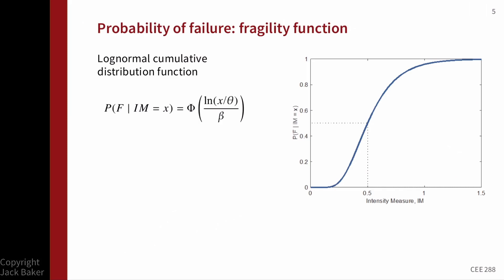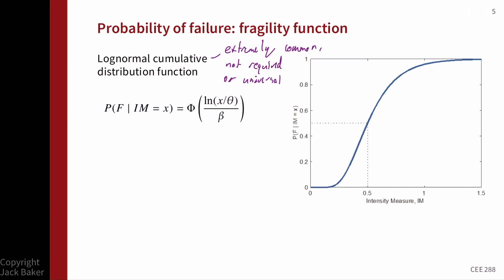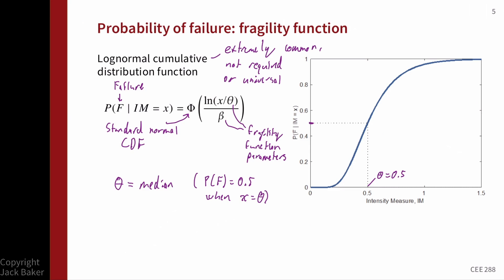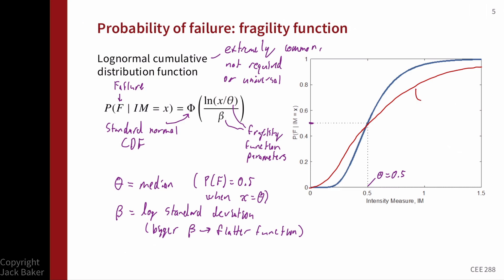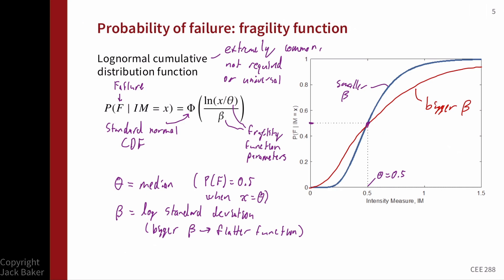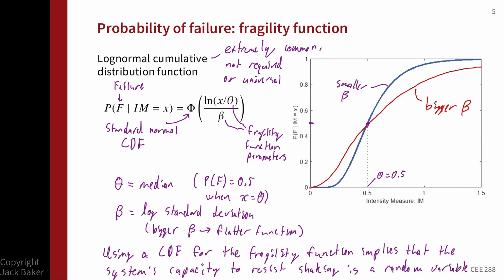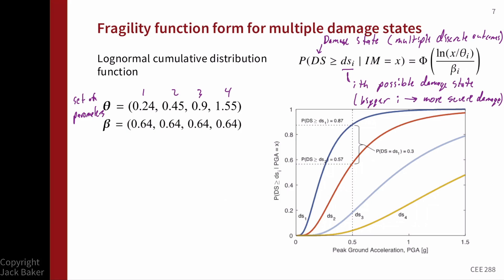Seismic Hazard and Risk Analysis 9b - Fragility Functions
Understanding Fragility Functions and Damage States in Structural Analysis

This video delves into the quantification of failure probability using fragility functions, focusing on the log normal cumulative distribution function as the predominant model. It explains key parameters such as theta and beta, and their roles in defining the fragility function's location and shape. The discussion extends to multi-state damage evaluation, introducing ordered damage states from minor to complete damage, and illustrates how to compute probabilities for specific damage states. Practical examples from Hazus methodologies are also provided to contextualize these concepts.

This video is based on the book “Seismic Hazard and Risk Analysis” by Jack Baker, Brendon Bradley, and Peter Stafford (Cambridge University Press, 2021).

to purchase the book, code demonstrating seismic hazard calculations, and more.